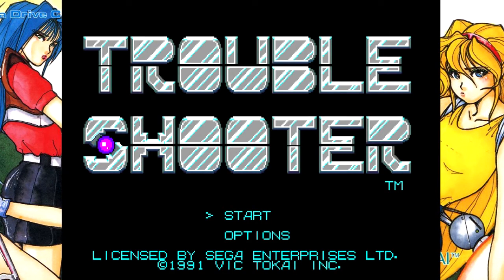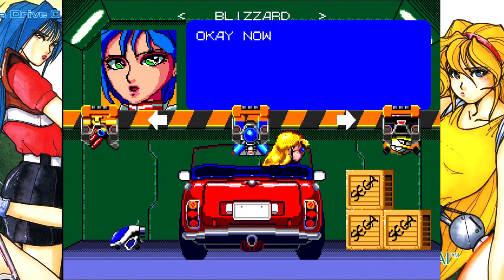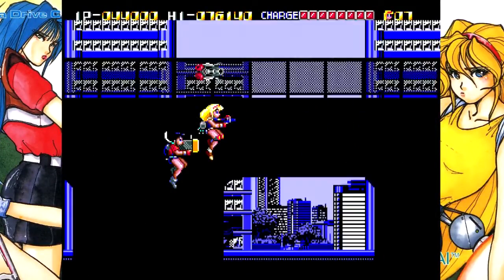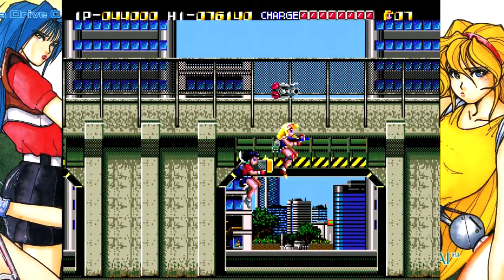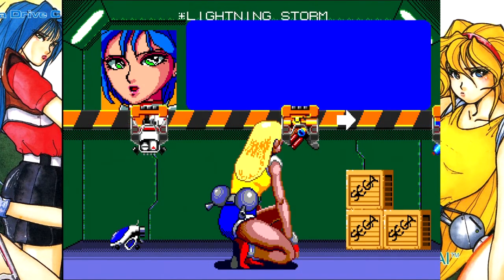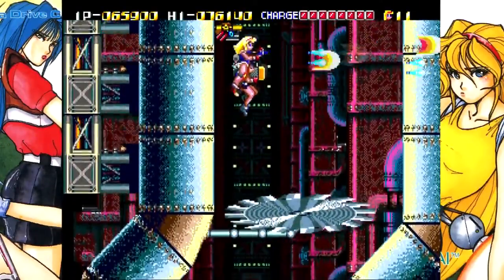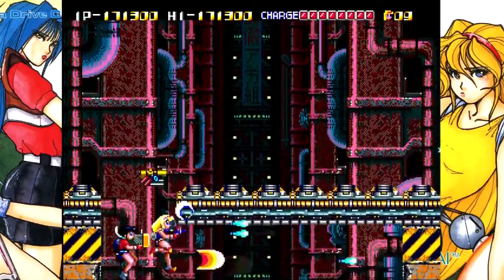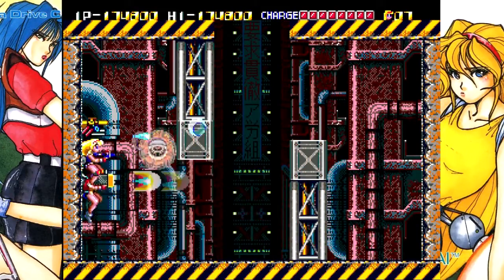Fitaurus' Kitchen Shoot'em Up Saturday - Trouble Shooter / Battle Mania - Genesis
Welcome to Fitaurus' Kitchen! On the menu for Shoot'em Up Saturday we've got "Trouble Shooter!" A classic shmup for the Genesis from 1991. As always, please enjoy!